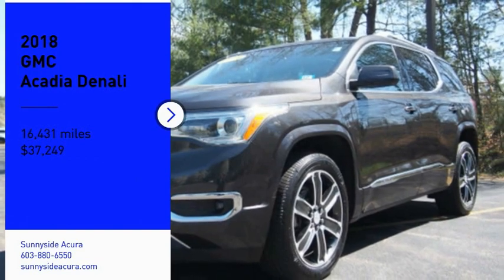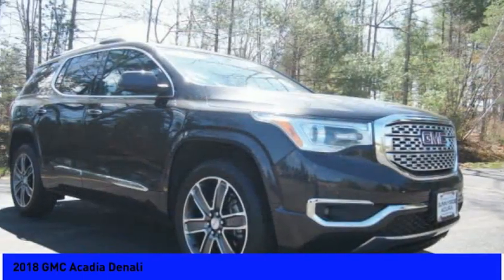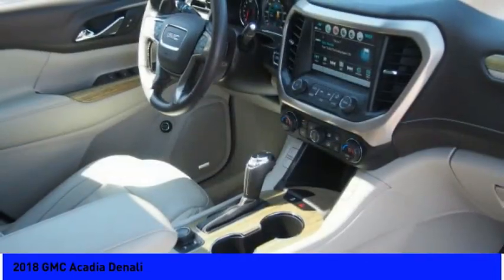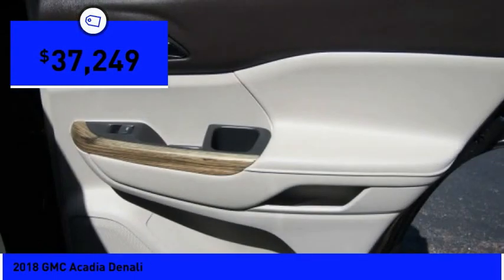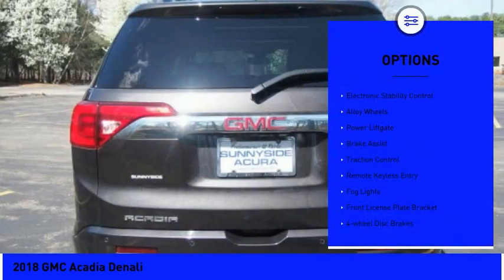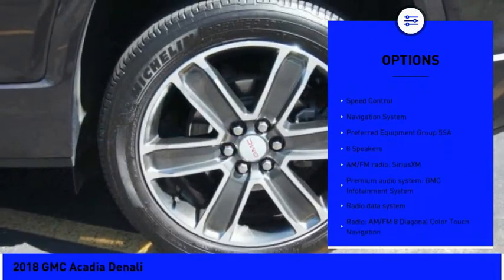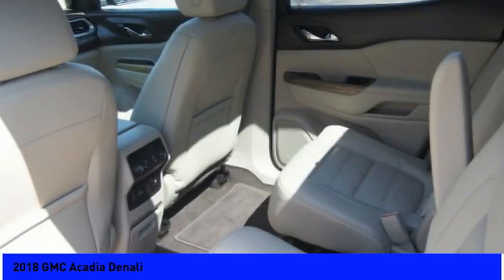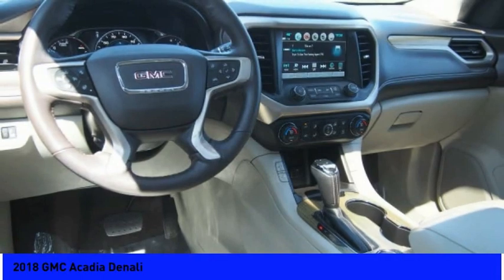2018 GMC Acadia Denali P7428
2018 GMC Acadia Denali

Sunnyside Acura
482 Amherst st

Iridium Metallic 2018 GMC Acadia Denali Call , AWD, Cocoa/ Shale Leather, Brake assist, Dual SkyScape 2-Panel Power Sunroof, Exterior Parking Camera Rear, Navigation System, Power Liftgate.brbr90 days or 3,000 miles Limited Powertrain Warranty - .brbrOur goal at Sunnyside Acura is to present fair, competitive, market value pricing to all of our clients. Acura Certified & Pre-Owned Market Value Pricing is achieved by polling over 40,000 websites hourly. This ensures that every one of our clients receives real time Market Value Pricing on every vehicle we sell.